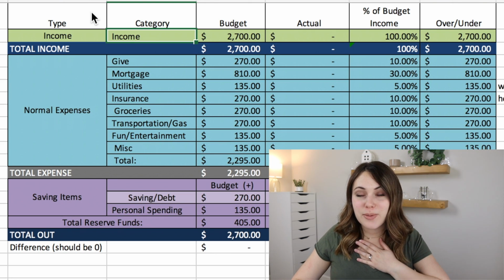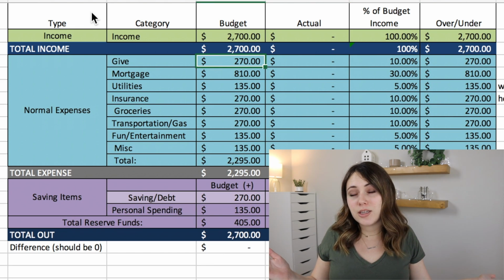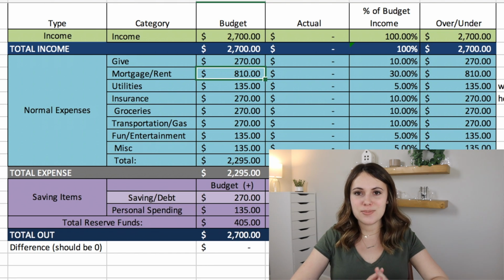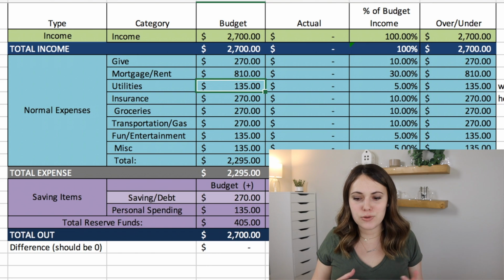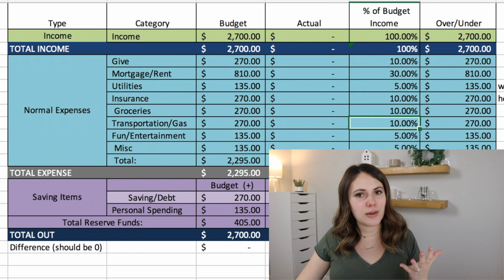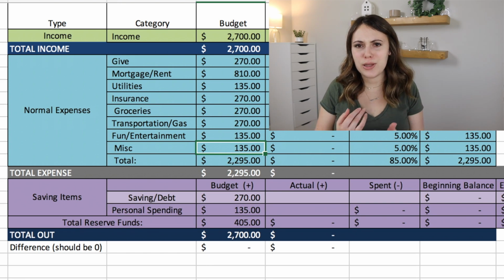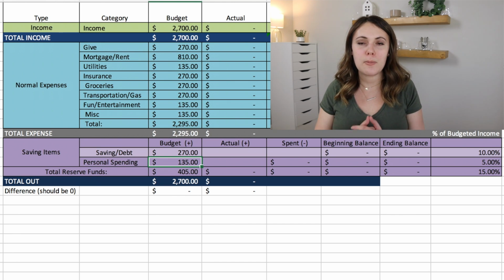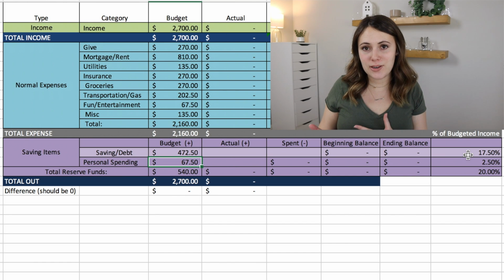$40,000 Annual Income Budget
Today I'm sharing a mock budget for an annual income of $20,000. Budgeting is totally customizable and this is a suggestion or framework of how you may want to create your budget!

Baby boy due May 23, 2020

FREE Ebates account. Get $10 when you make your first $25 purchase

Vlogging camera
Sit down camera